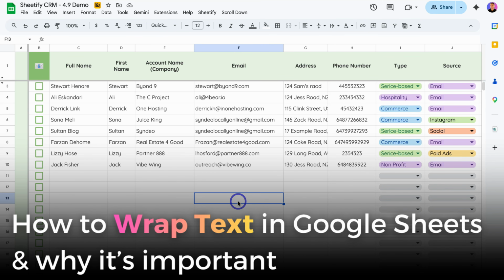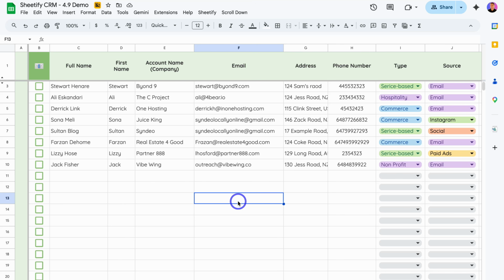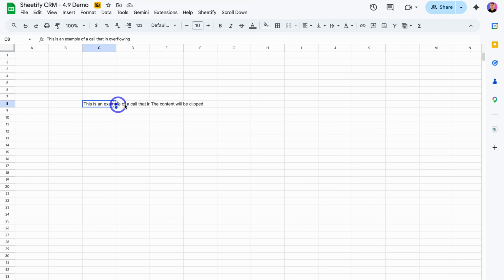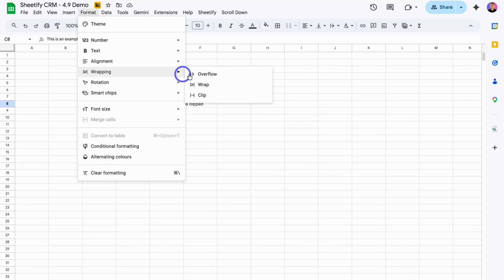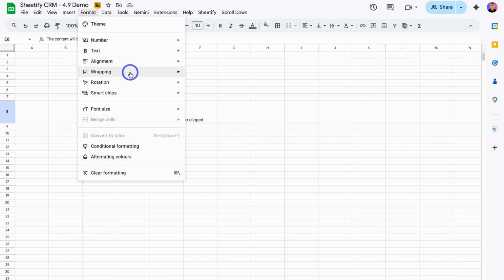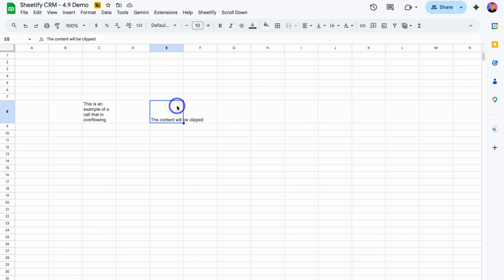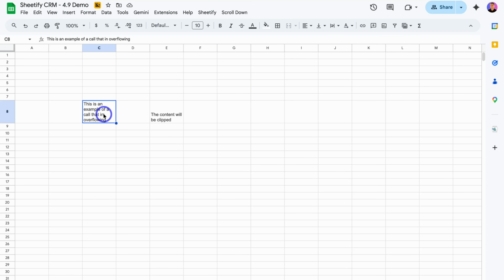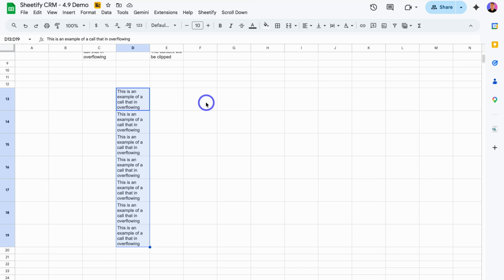How to Wrap Text in Google Sheets (Quick & Easy!)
Today, I share how to wrap text in Google Sheets, let me show you how.

- Client Tracker.
- Dashboard: Sales completed by team.
- Dashboard: Items by status.
- Dashboard: Team performance search.
- Dashboard: Sales search.
- Dashboard: Top-selling products/services.
- Dashboard: Monthly sales revenue.
- Invoice Tracker.